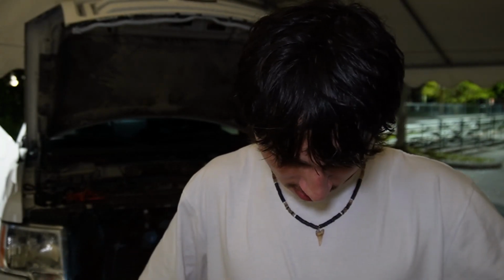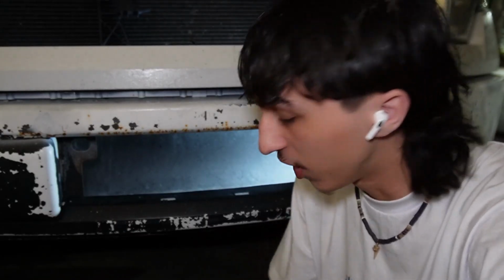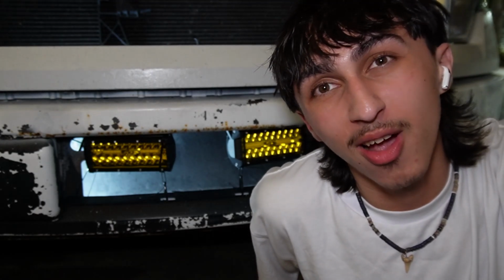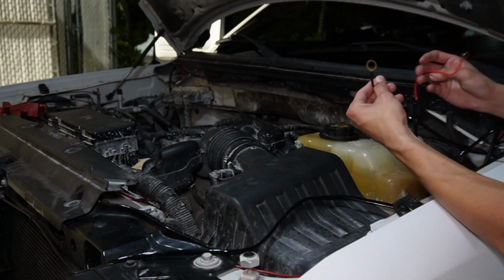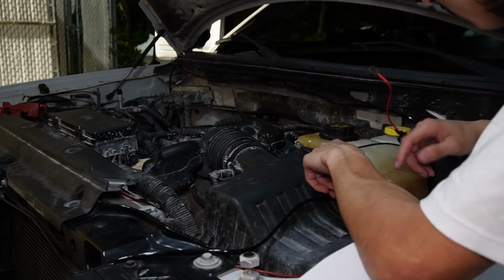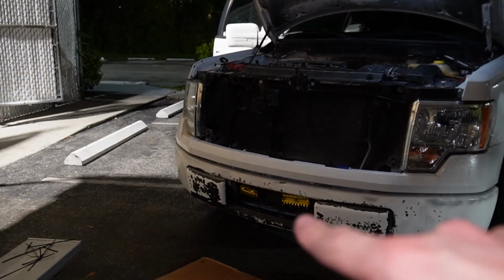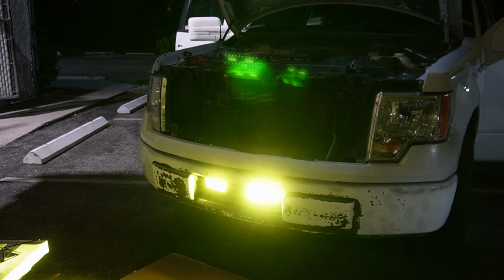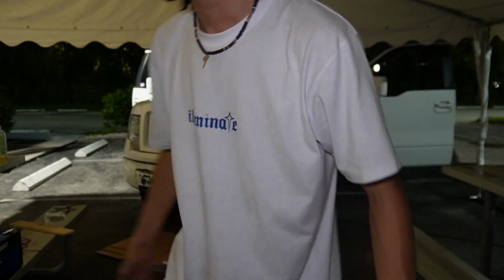MORE OFFROAD LIGHTS!!!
Hello my beautiful people! Today we are installing some more offroad lights! I hope you all enjoy!

Outro:
♪ Biscuit (Prod. by Lukrembo)